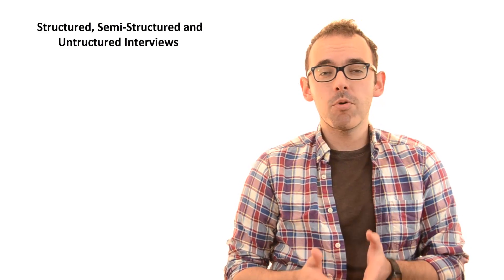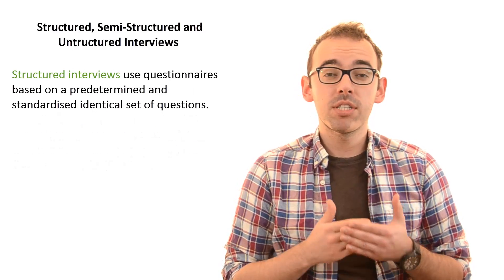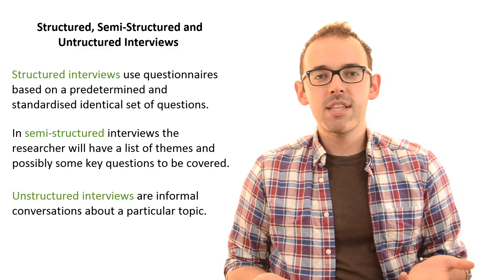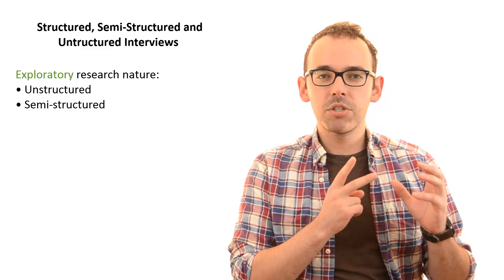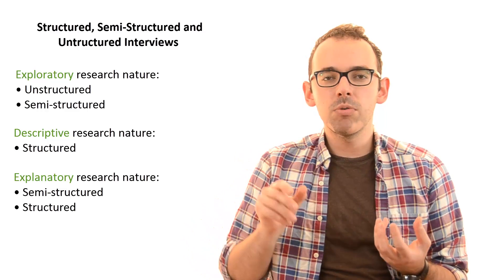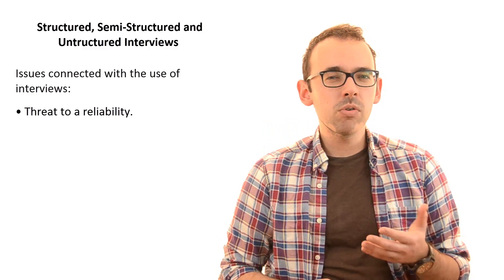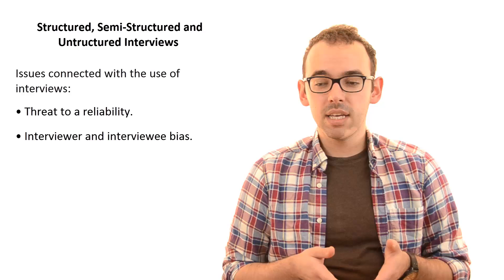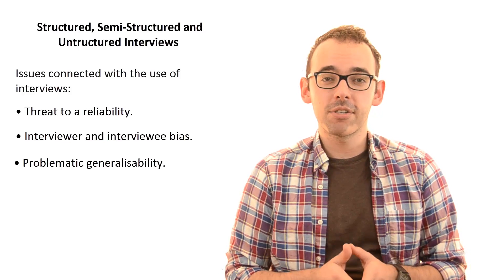5.3 Unstructured, Semi-Structured and Structured Interviews